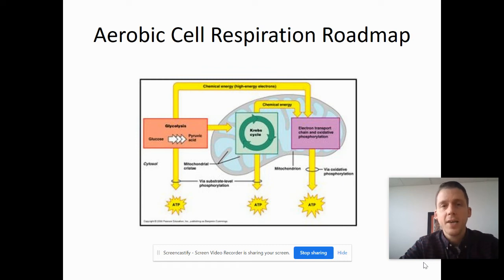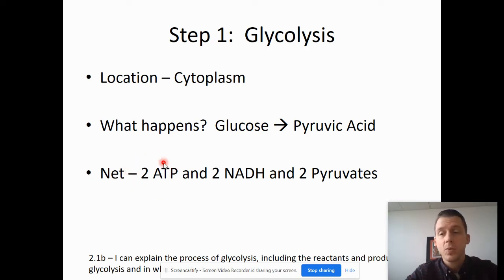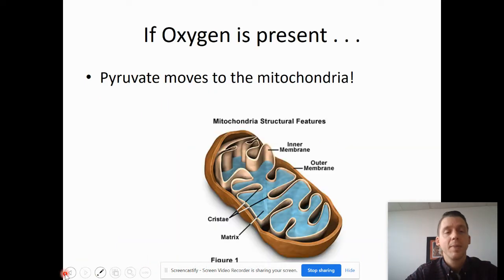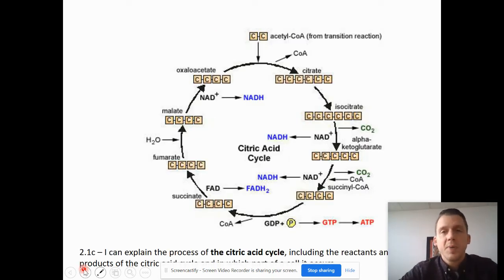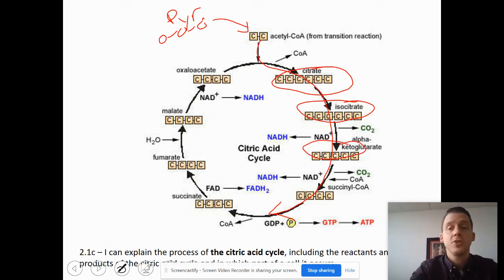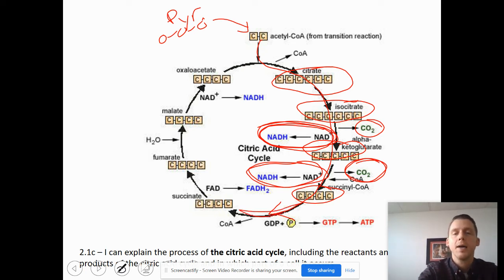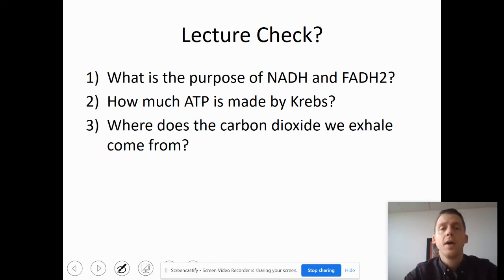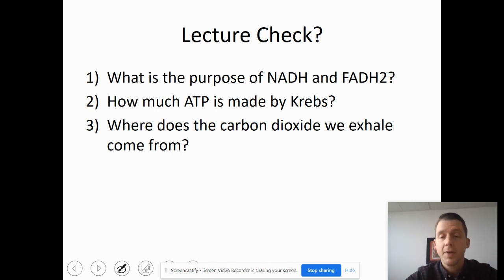Krebs Cycle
The Krebs Cycle (Brief Overview) 6-Track